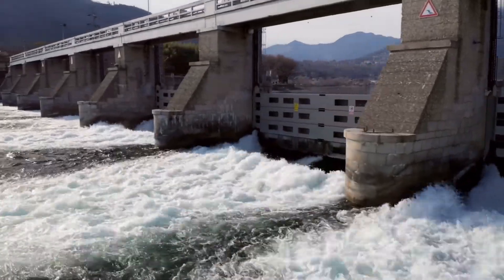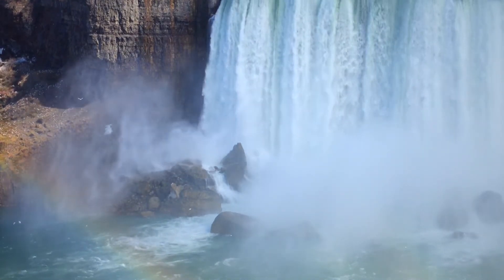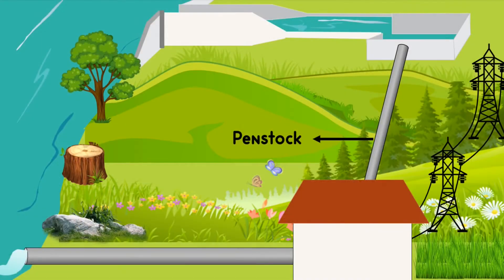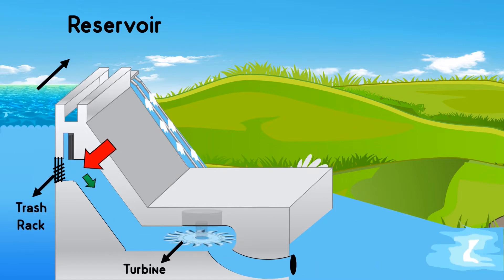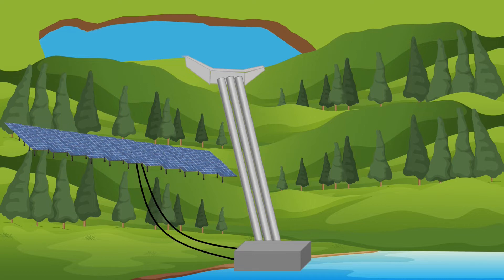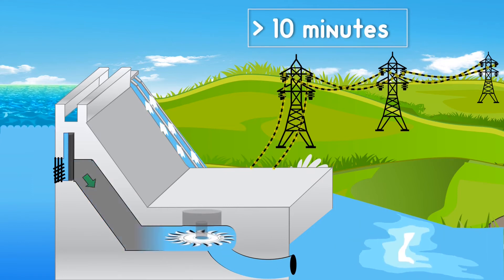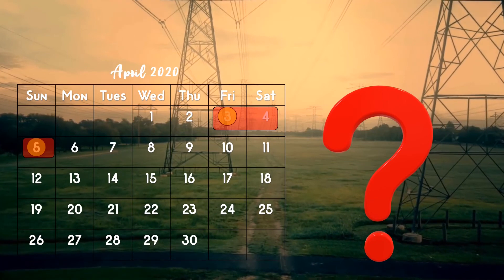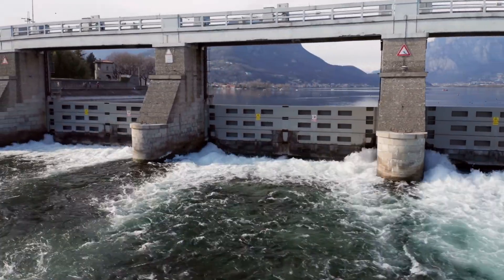Hydro Power Plants - How does this work?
Hydro electricity is the electricity produced from hydro power. Hydropower plants capture the energy of flowing water to generate electricity. How does this work? How is electricity generated from flowing water? Do hydro power plants act as a giant battery? If we compare this hydro power plant with thermal power plant, which one is more flexible and why? This video answers all these questions.

Chapters:
00:00  What is Hydro Electricity?
00:28  Intro
00:32  Hydro Electric Power Plant
00:43  What are Head and Flow?
01:09  Run of River Hydro Power Plant
02:06  Storage Hydro Power Plant
02:34  Do Hydro power plants acts as a giant battery?
03:46  Which one is more flexible? Hydro or Thermal?